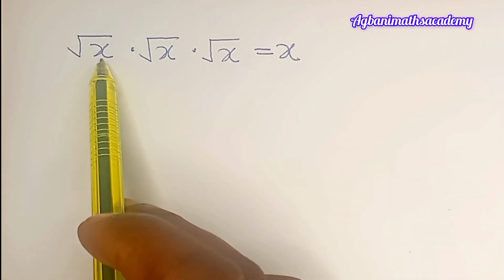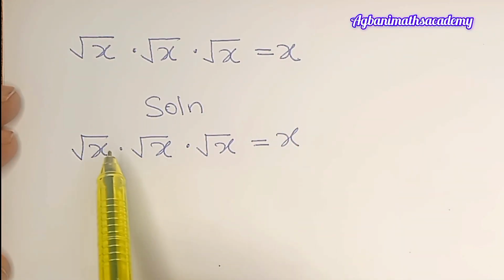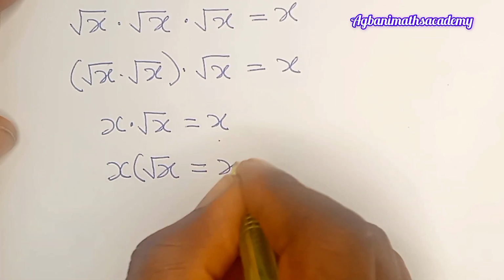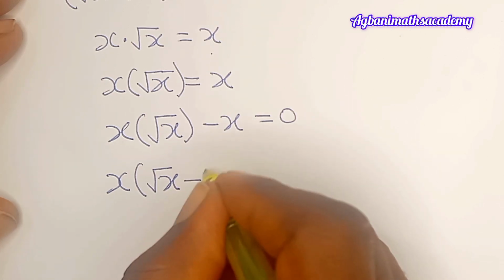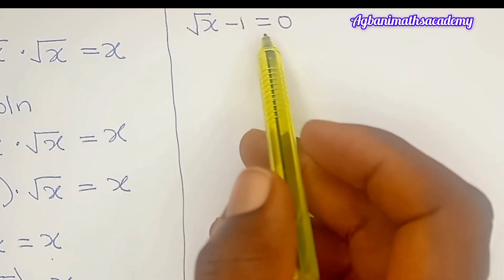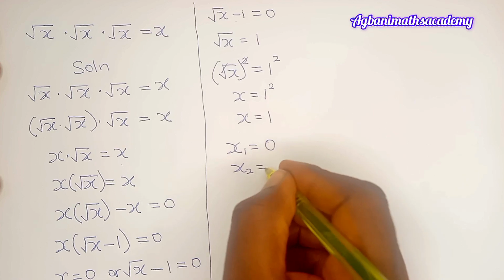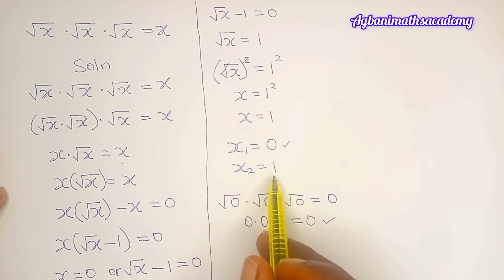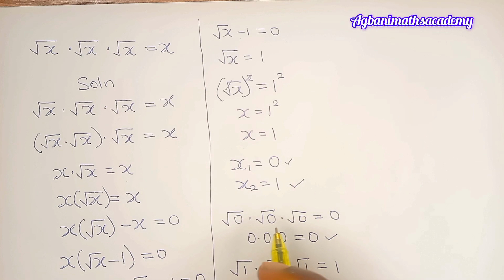Olympiad Mathematics | Solving using Easy Steps